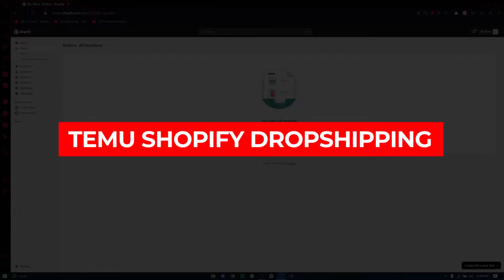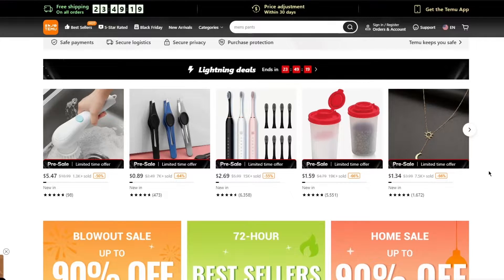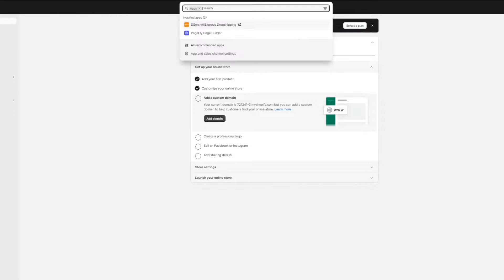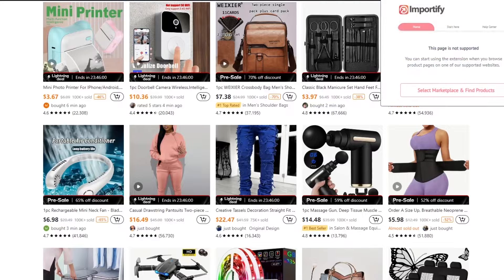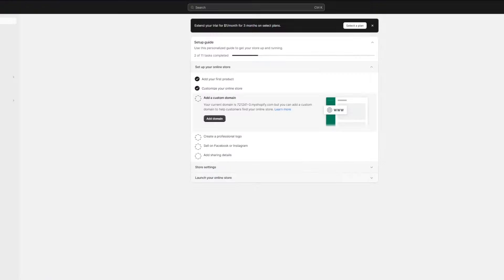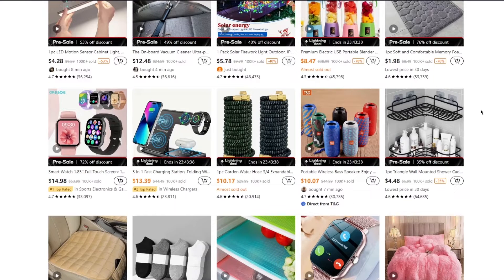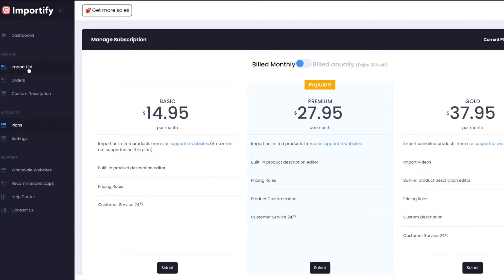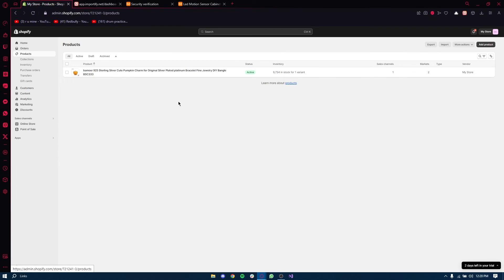How To Dropship Products From Temu To Shopify (2026) Temu Shopify Dropshipping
Temu Shopify Dropshipping is a comprehensive guide that explains the process of dropshipping products from Temu to Shopify in a clear and concise manner. This guide provides valuable insights and practical tips for individuals and businesses looking to expand their online presence and increase their sales through dropshipping.

With step-by-step instructions and expert advice, this guide walks you through the entire process of setting up a successful dropshipping business with Temu and Shopify. From product selection to order fulfillment, this guide covers all the essential aspects of dropshipping, ensuring that you have all the necessary tools and knowledge to create a profitable business. With Temu Shopify Dropshipping, you can confidently take your ecommerce business to new heights.